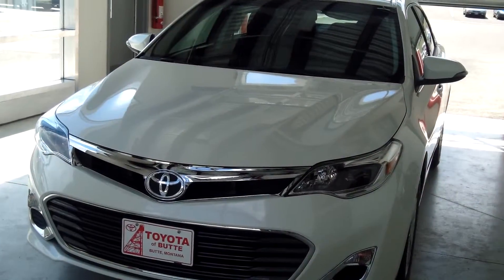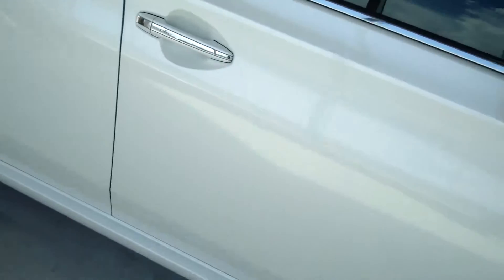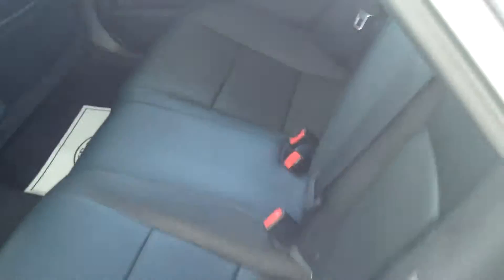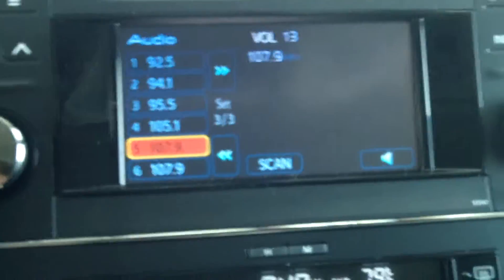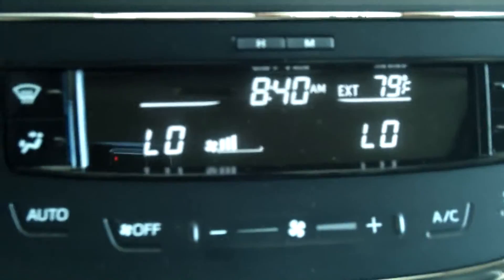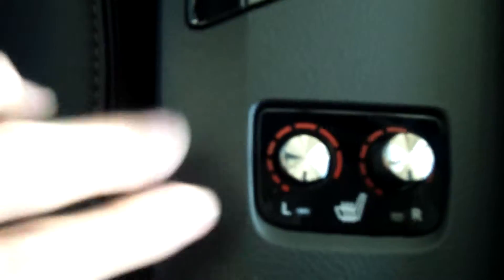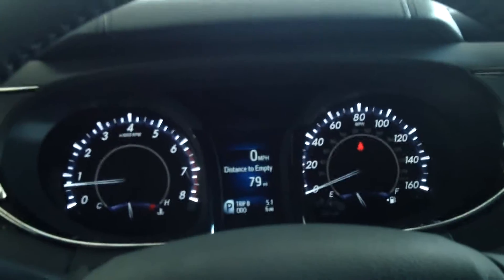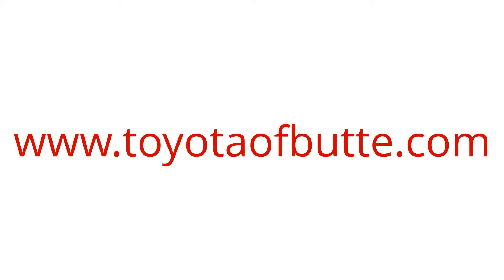2013 Toyota Avalon, Toyota of Butte, Montana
Stock # d50252. A beautiful Blizzard Pearl Toyota Avalon XLE! What more kind of luxury do you need! This car has it all, from the leather loaded interior, to the great gas mileage, to the powerful mechanics! No car beats an Avalon, especially this loaded XLE! Call for a test drive today!